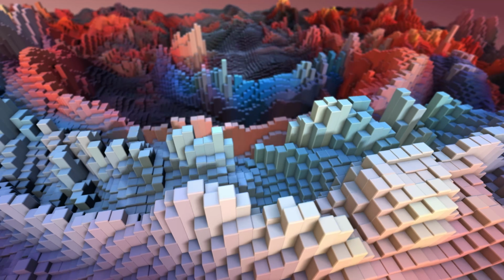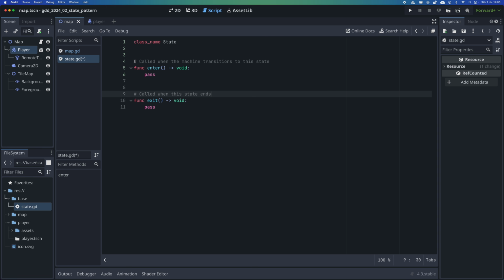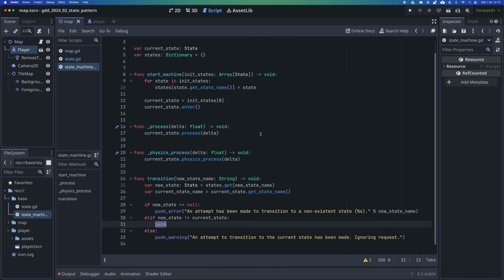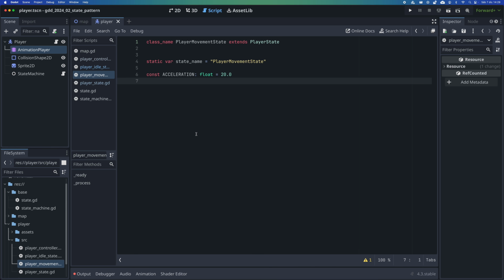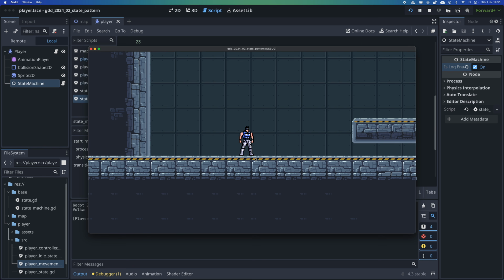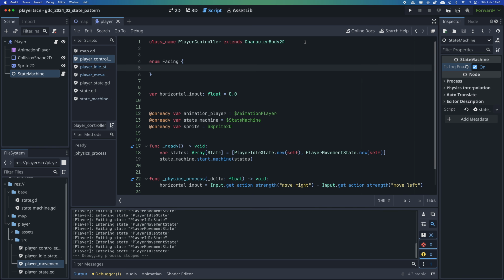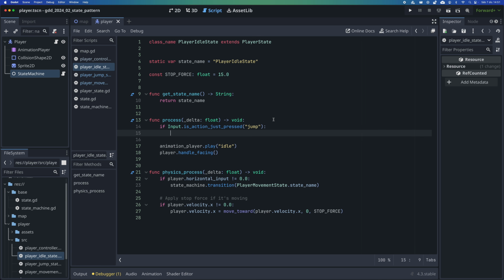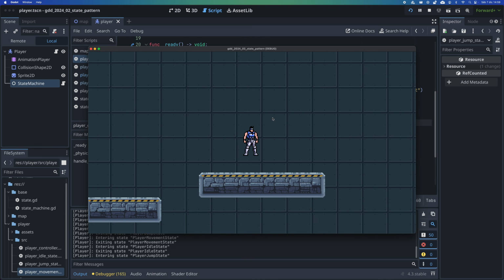Game Programming Patterns in Godot: The State Pattern (Finite State Machine)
👉️ Discover the State Pattern and other essential game development patterns with the book "Game Programming Patterns" by Robert Nystrom.

Alternatively, this generous author has made the entire contents of the book available for free on his

Learn how to implement the **State Pattern** in Godot to create a robust **Finite State Machine** for your game! In this tutorial, I’ll guide you step-by-step through building an efficient system for managing game states, perfect for character control and more.

⏳ Timecodes:

00:00 - State Pattern introduction
01:03 - Finite State Machine implementation setup
04:06 - Defining the State class
05:52 - Defining the State Machine class
09:34 - Preparing the player scripts
12:02 - Creating the idle and movement states
15:17 - Loggign what the State Machine is doing
18:42 - Adjusting character movement
20:47 - Solving character's facing
22:08 - Adding the jump state
29:04 - Conclusion

Track: Alexi, Action, Infraction- Witch's Whispers